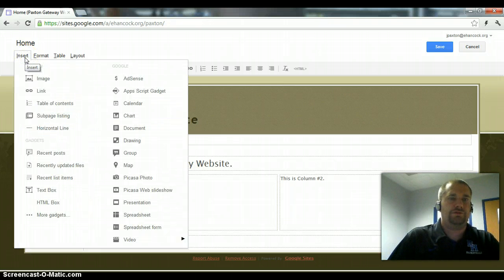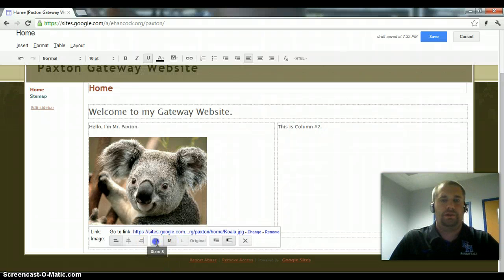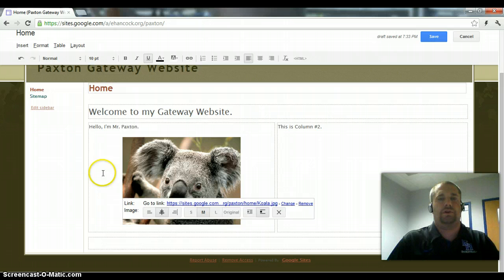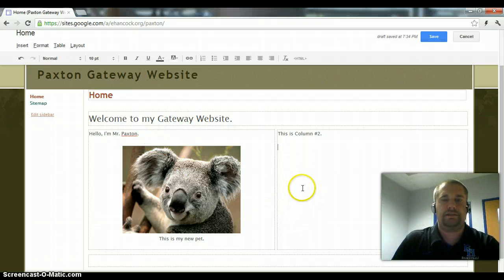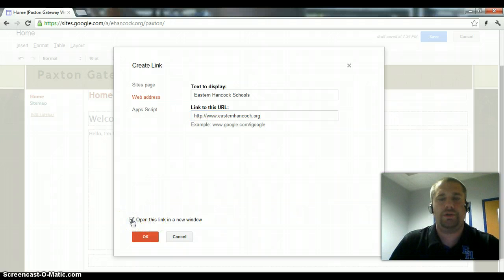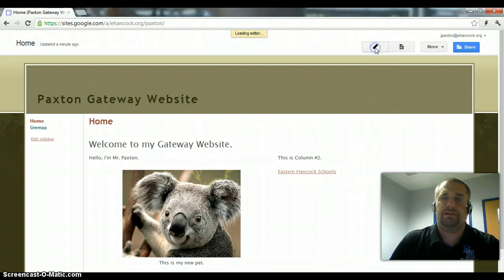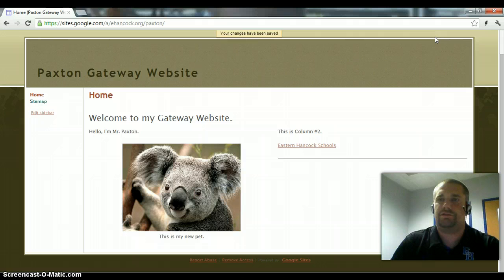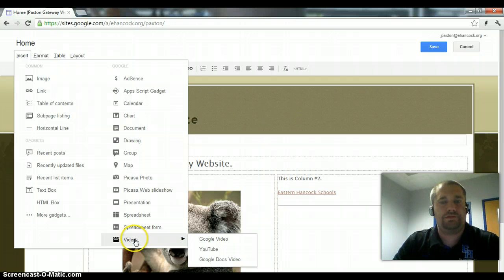Adding Pictures and Creating Links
Gateway - Adding Pictures and Creating Links